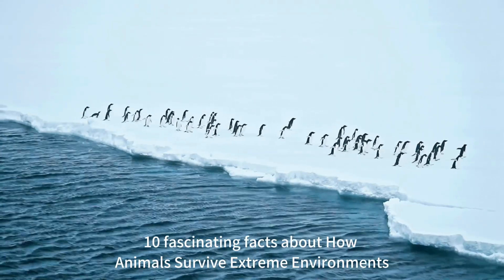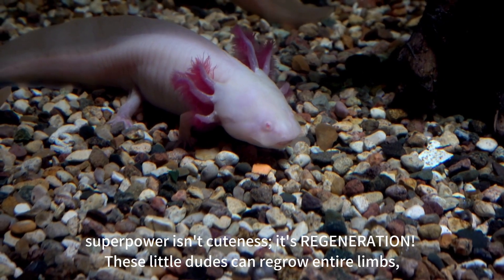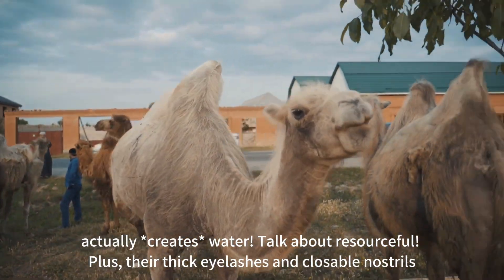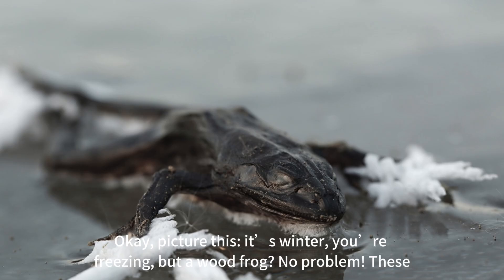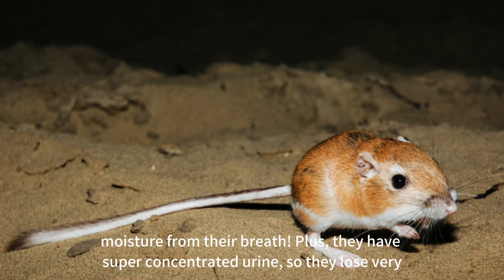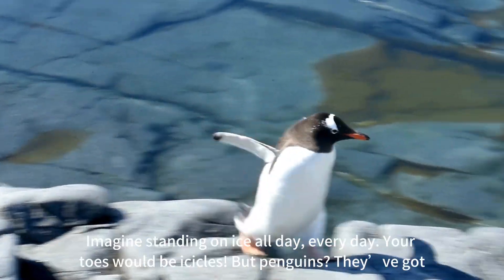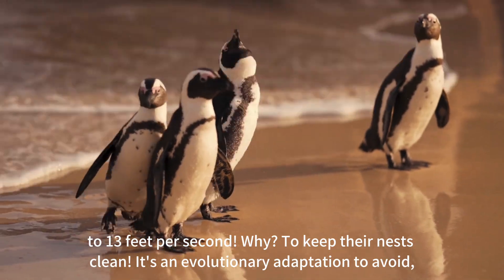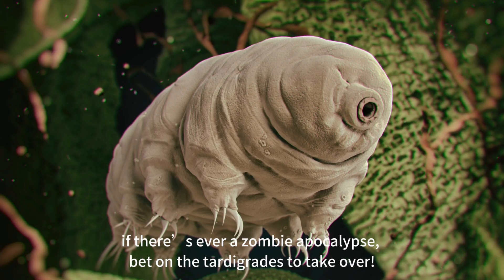10 fascinating facts about How Animals Survive Extreme Environments with subtitles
🌍 How do animals survive in the most extreme places on Earth? From freezing Antarctic ice to scorching desert sands, nature’s creatures have evolved mind-blowing ways to adapt and thrive! 🐧🔥❄️

In this video, we uncover 10 fascinating facts about animal survival strategies in the harshest environments.

👉 Perfect for curious minds, animal lovers, and science fans of all ages.